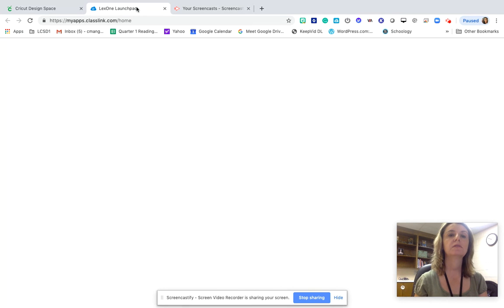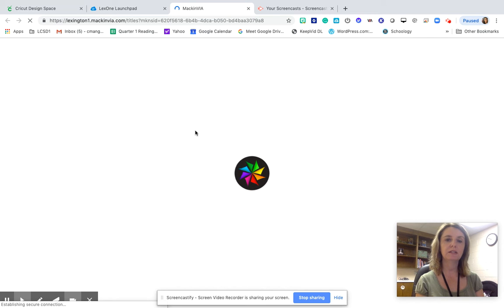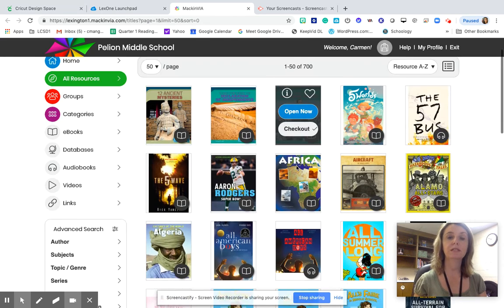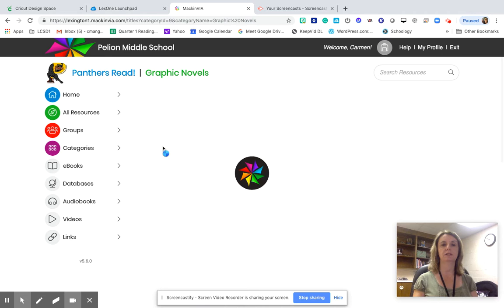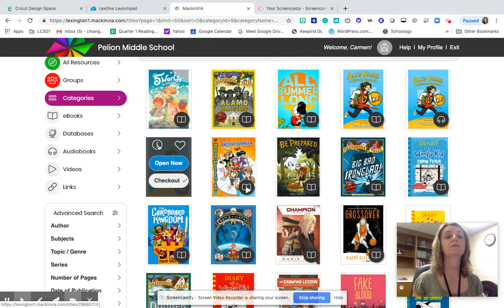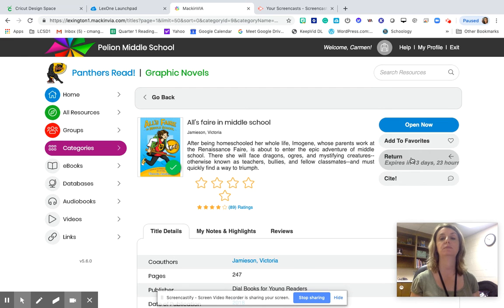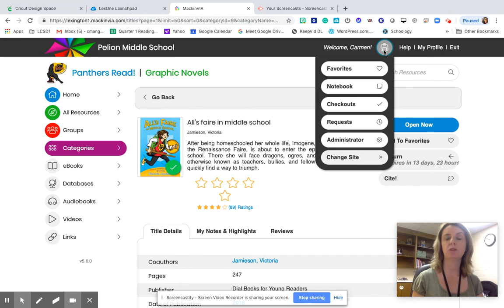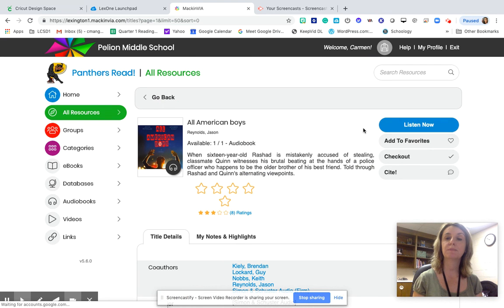MackinVia Overview: Ebooks & Audiobooks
This tutorial shows the students of Pelion Middle School how to access digital books and audiobooks using the MackinVia app.